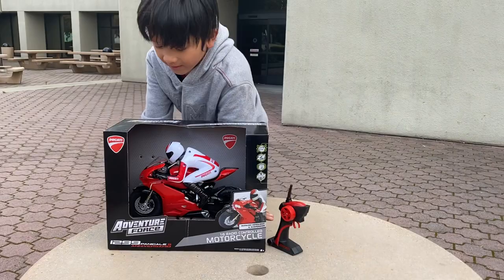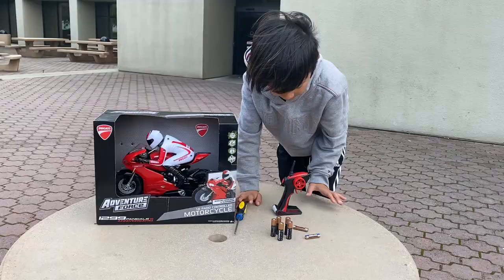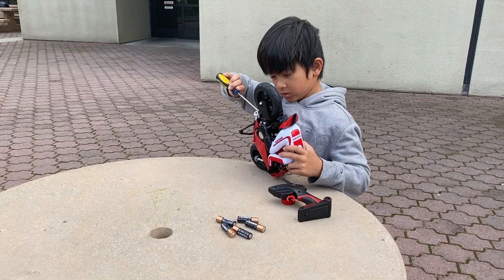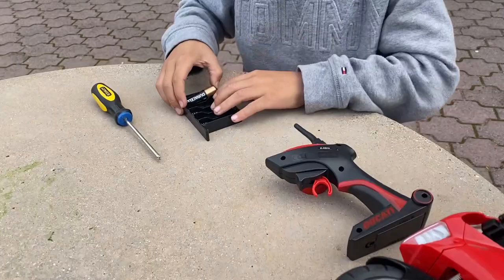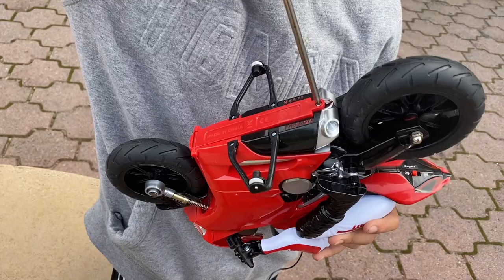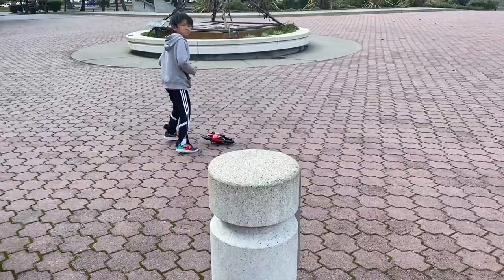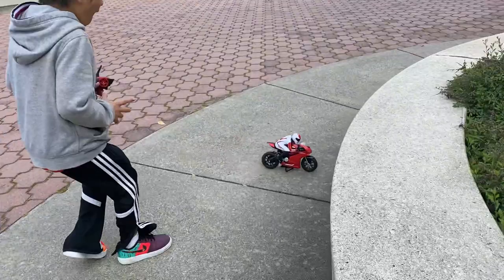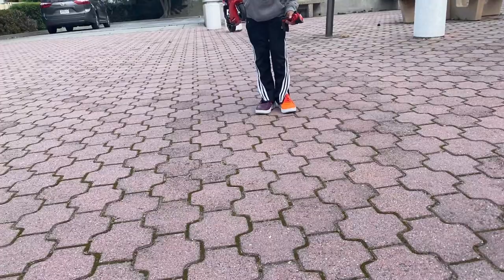Alexander and Cyrus playing with ducati remote controlled race bike